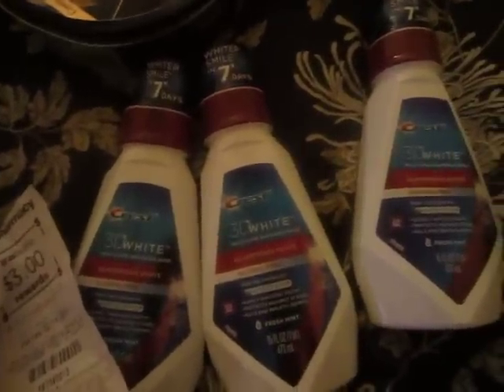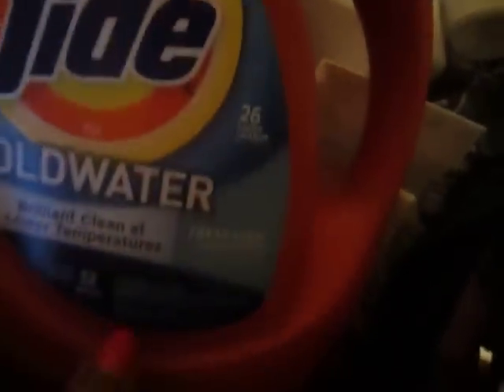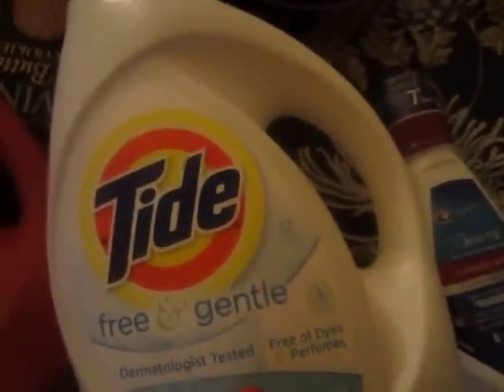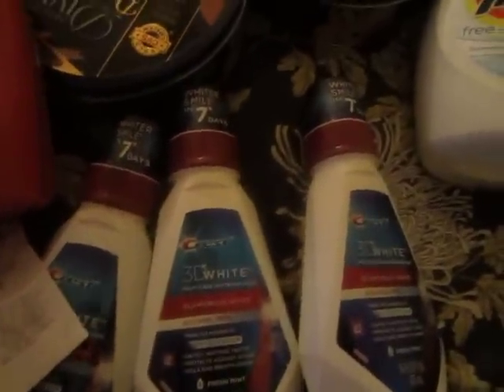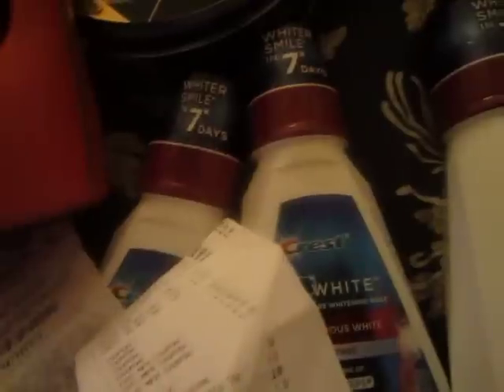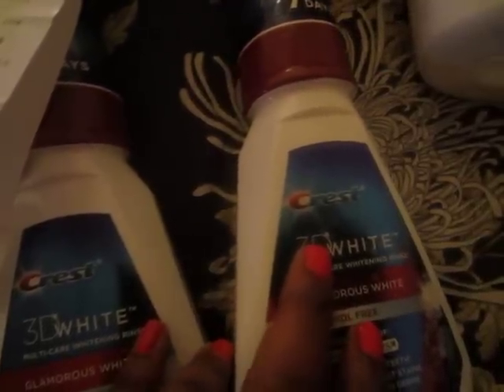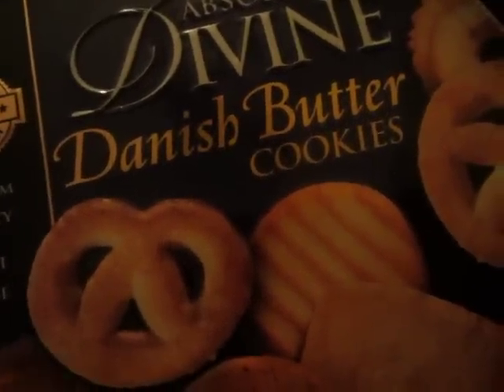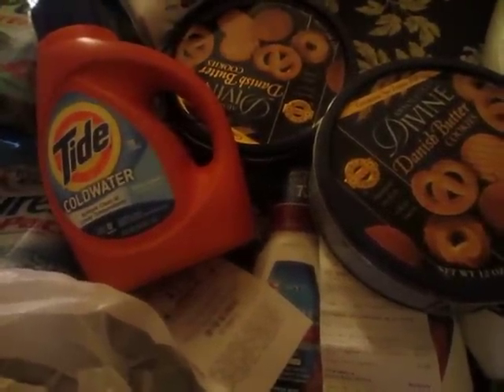Great deals at CVS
hurry sale end sat Jan 19,2012